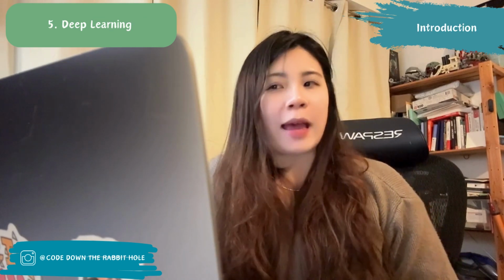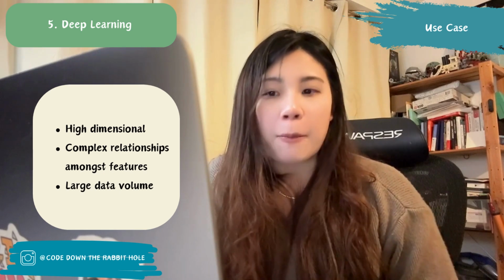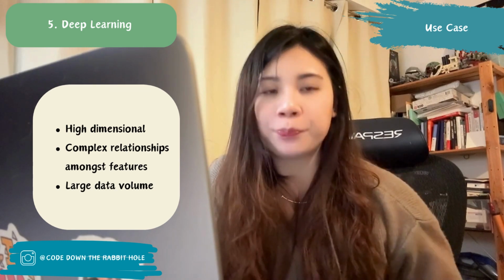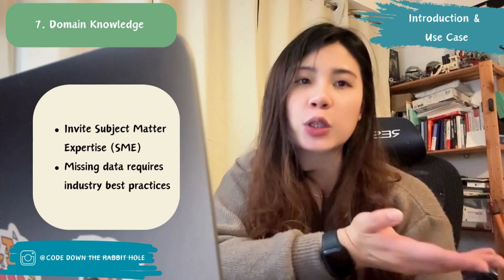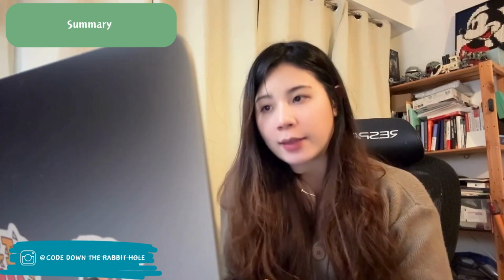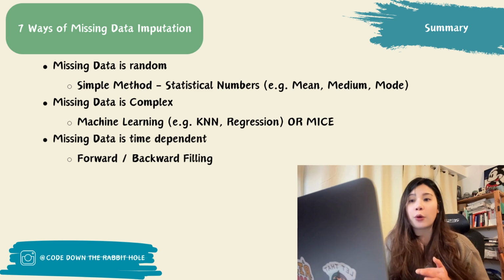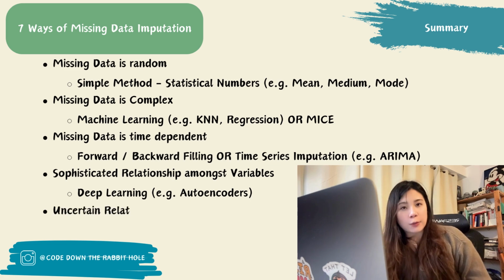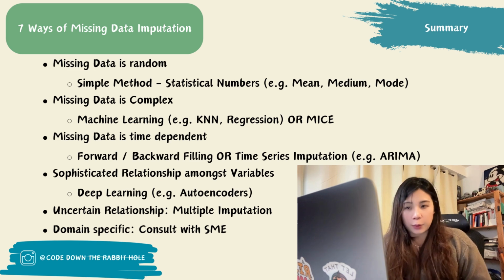7 Powerful Ways to Impute Missing Data for Accurate Analysis | Data Science TutorialDescription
Struggling with missing data in your dataset? You’re not alone! In this video, we’ll explore 7 effective techniques to impute missing values, ensuring your data is clean, complete, and ready for analysis. Whether you're a beginner or an experienced data scientist, these methods will help you maintain the integrity of your data without losing valuable insights.

🔍Video Guide
0:30 - 1. Use Statistical Numbers
1:26 - 2. Forward/Backward Filling
2:08 - 3. Use Machine Learning
2:52 - 4. Iterative/Multiple Imputation
4:11 - 5. Deep Learning
4:48 - 6. Time Series Model
5:20 - 7. Domain Knowledge
5:51 - Summary of 7 Ways to Impute Missing Data with Use Cases

In this tutorial, you’ll learn:

Statistical Imputation (Mean, Median, Mode): Simple and quick solutions for filling missing data.
Forward/Backward Filling: Techniques that use prior or future values to fill gaps in time series data.
Machine Learning Models (KNN, Regression): How algorithms can predict missing values based on other data points.
Iterative/Multiple Imputation (MICE): A robust, iterative method for dealing with missing data using multiple imputation techniques.
Deep Learning with Autoencoders: Harness the power of neural networks to fill missing values intelligently.
Time Series Imputation (ARIMA, Exponential Smoothing, Seasonal Decomposition): Best practices for imputing missing data in time-sensitive datasets.
Domain Knowledge (Consulting with SMEs): Why expert input can be a game-changer when deciding how to handle missing data.
✅ Why is Imputing Missing Data So Important?

Accurate imputations lead to more reliable models and predictions.
Missing data can lead to biased results, so knowing the best methods to handle it is crucial for data integrity.

Data scientists, analysts, and researchers looking to improve their data cleaning and preprocessing skills.
Anyone working with datasets containing missing values who wants to learn practical and advanced imputation methods.